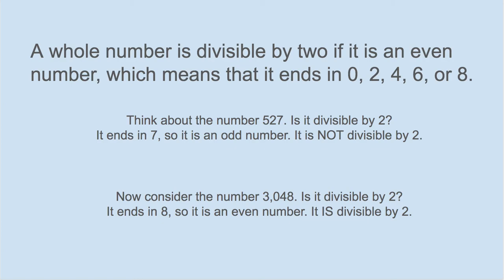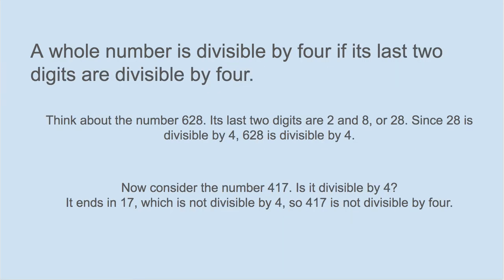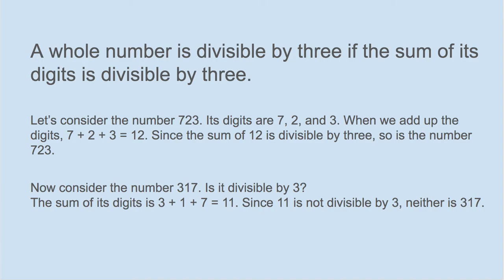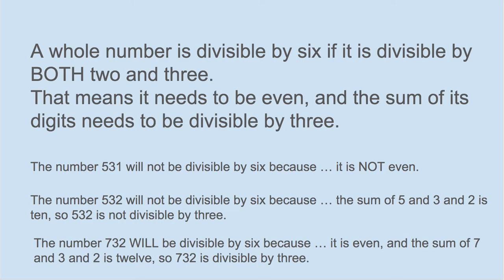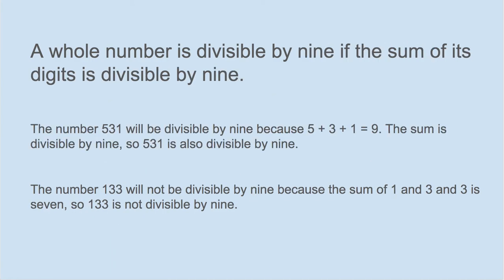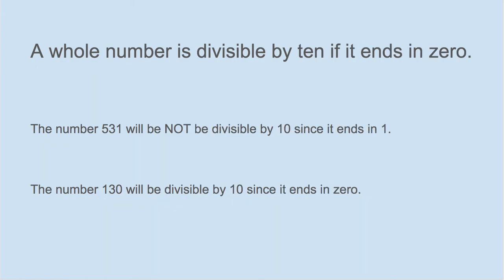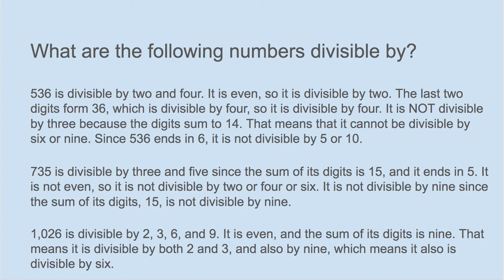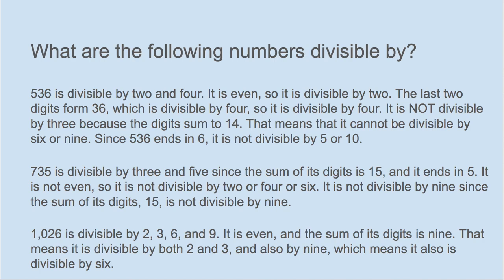Divisibility Rules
How can you tell if a number is divisible by 2, 3, 4, 5, 6, 9, or 10?